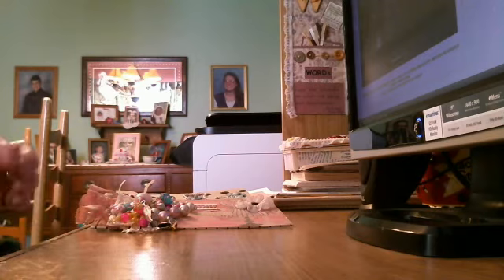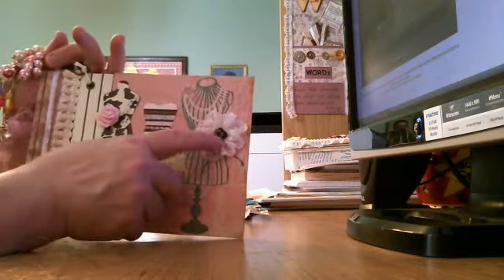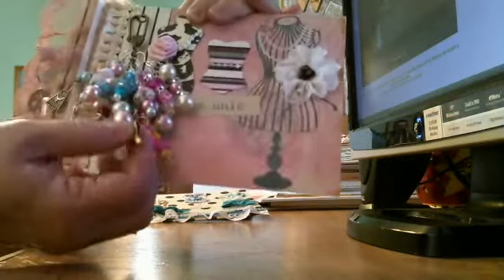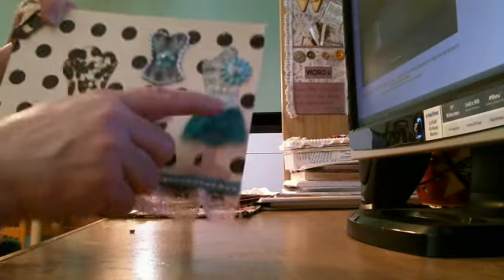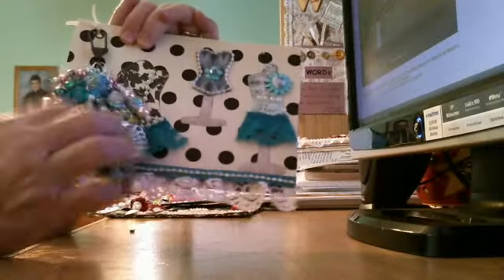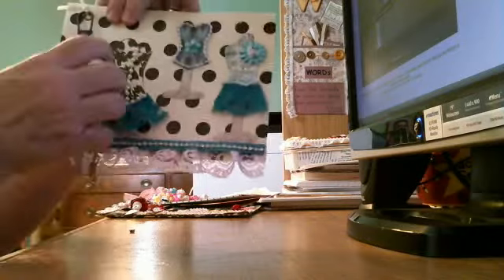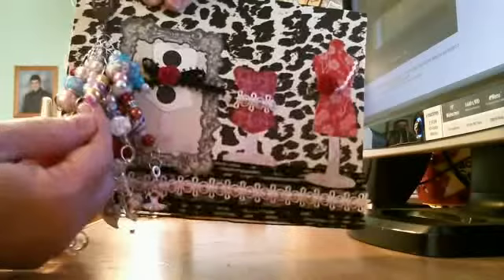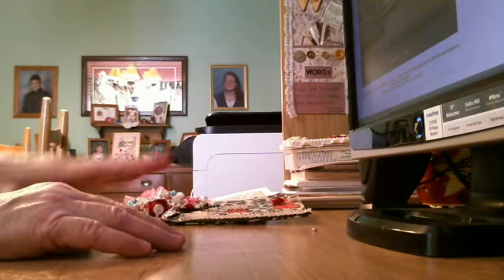Fashion Chunky Charm Swap at MAS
Hi Everyone,

Here is my video of the chunky charms I have made for the swap over at MAS.  I enjoyed making them and I hope you enjoy the video.